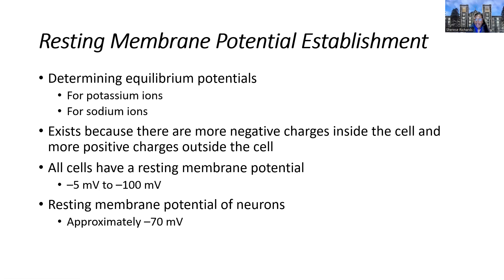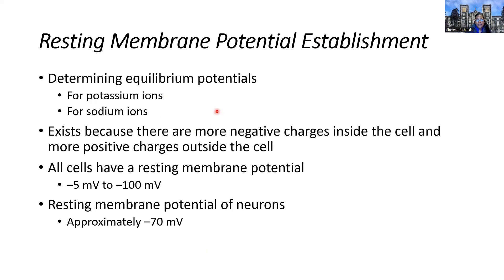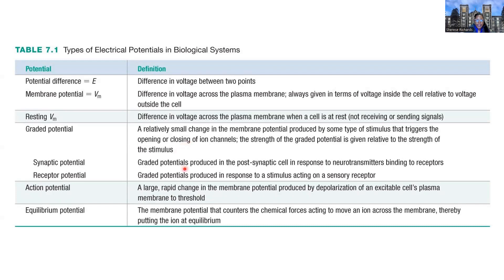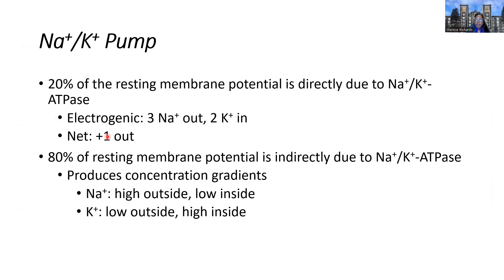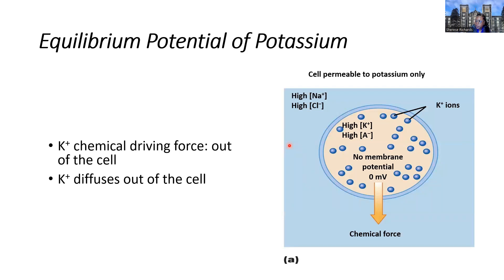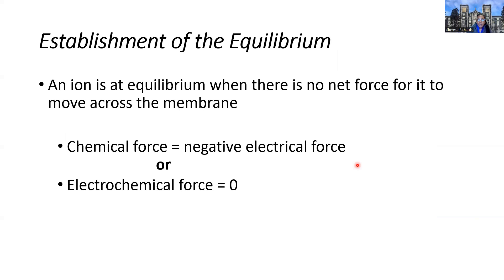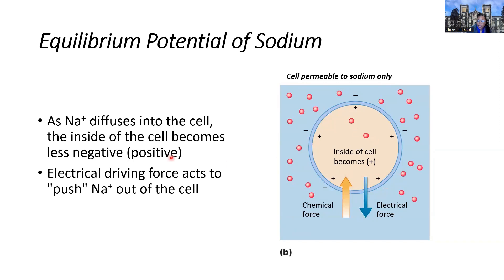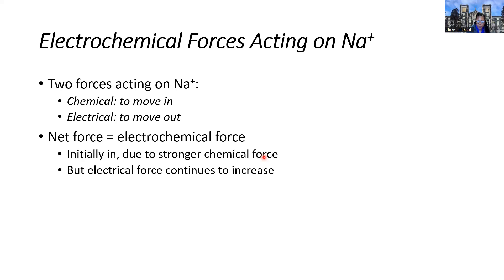BIO2510 10 09 23 Part 1